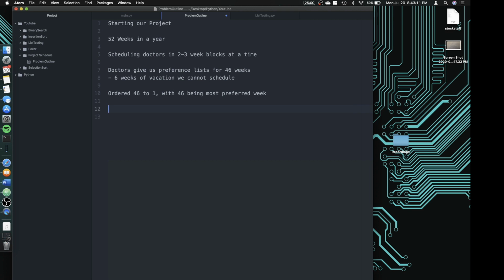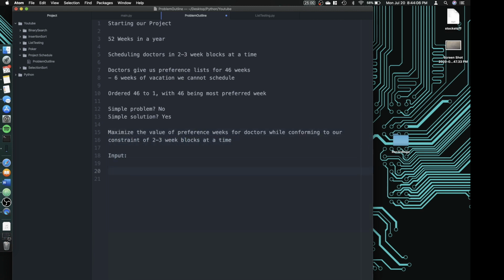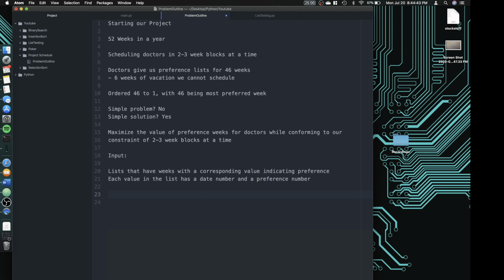Coding Project: Making a Schedule Outline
Outlining the next project I'm working on